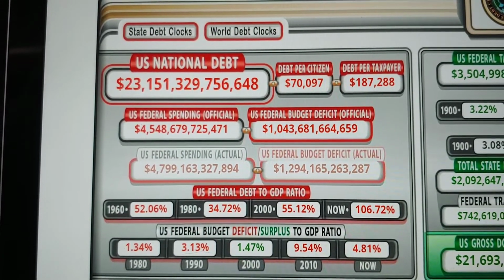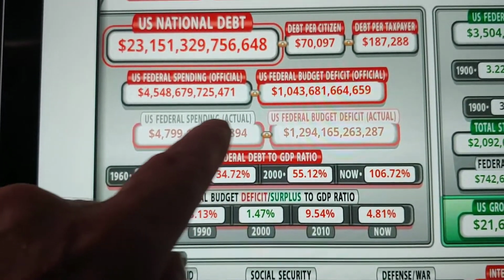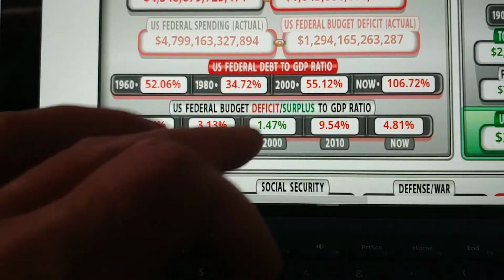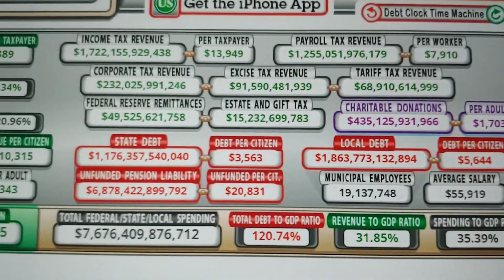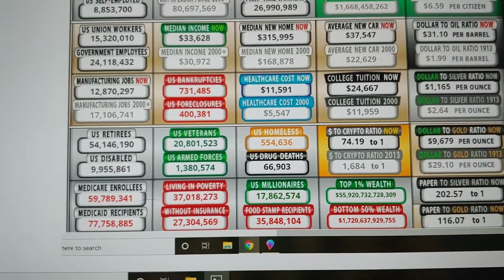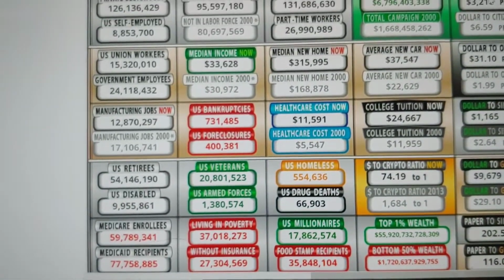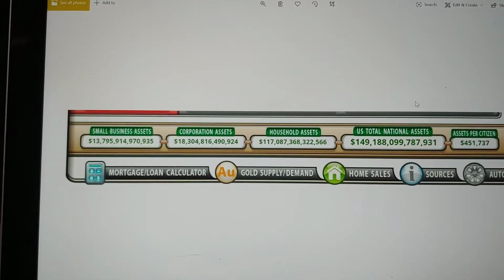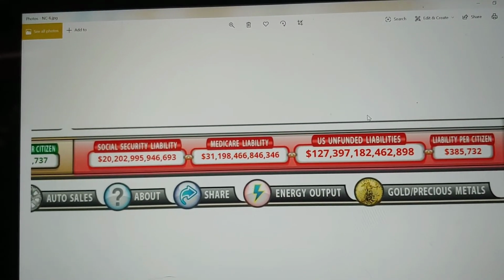PREPPING 101 - Seeing The Indicators In Person - THE DEBT - December 26, 2019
This is something Washington politicians are avoiding like being honest to their base. THE NATIONAL DEBT. Let's take a look at it.

All channel viewer supporting contributions will always be greatly appreciated. Contributions can be sent via this website link: